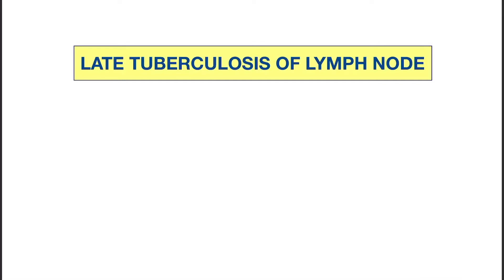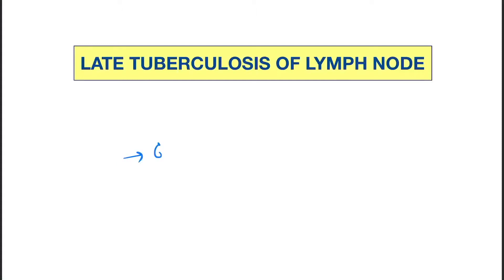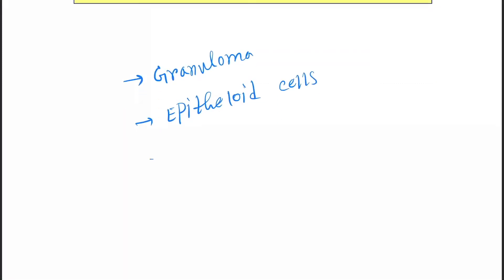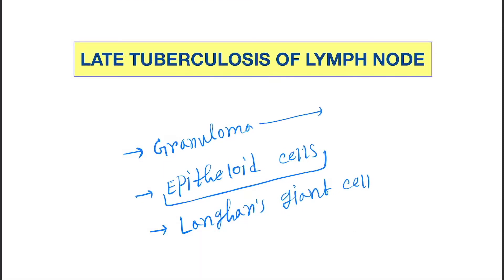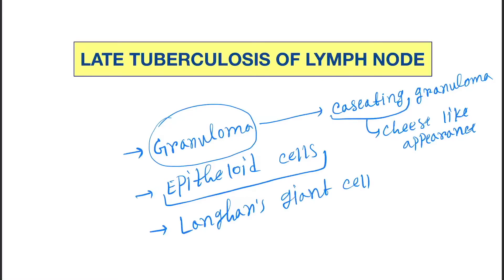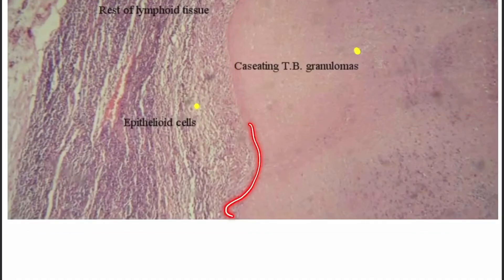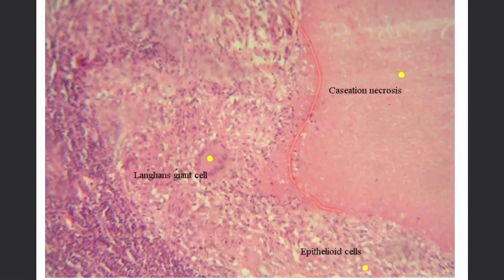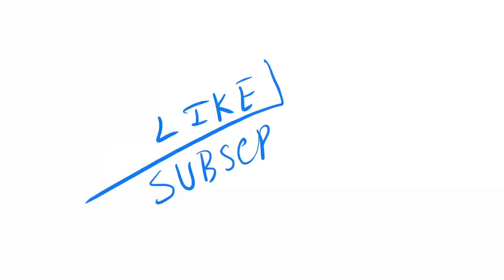Late tuberculosis of lymph node Histopathology features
Characteristic features :
1.Granuloma - Caseating granuloma (Cheese like appearance)
2.Epitheloid cells
3.Langhan's giant cells
4.Caseation necrosis